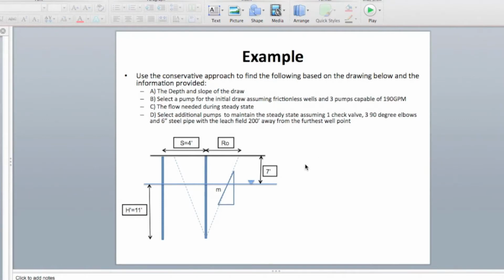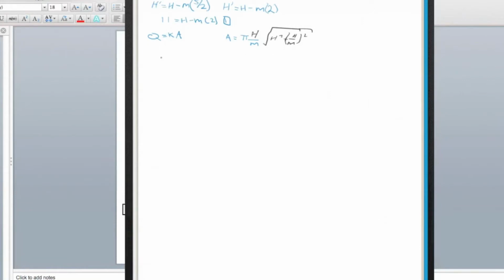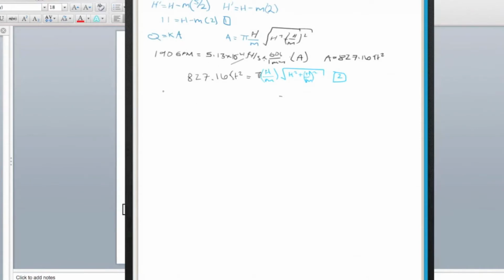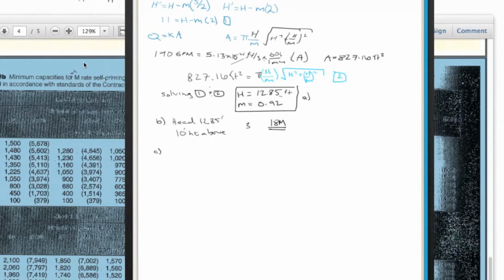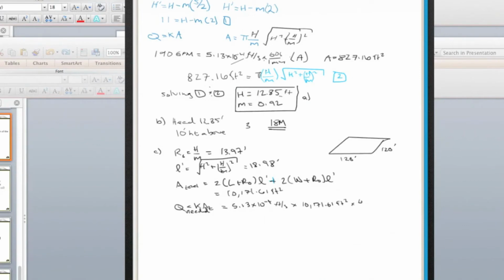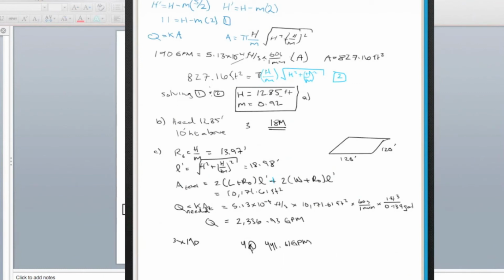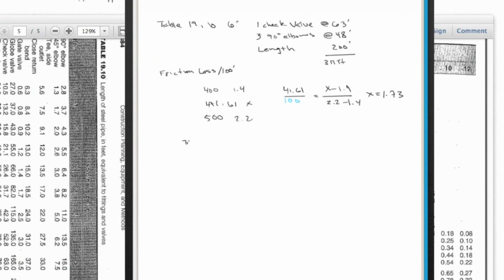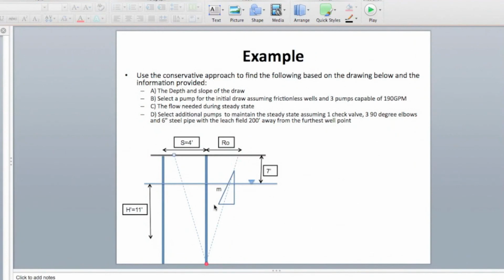Dewatering Example Problem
An example problem showing the design and analysis of a dewatering system.